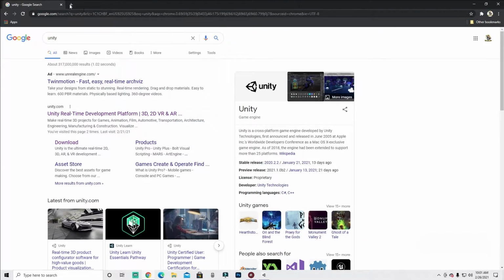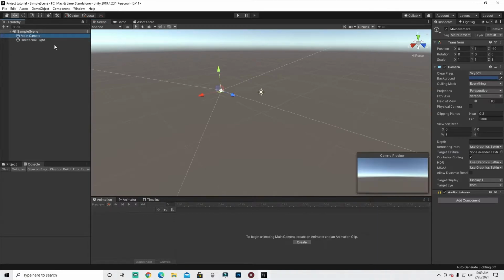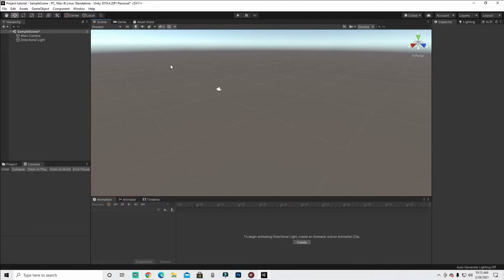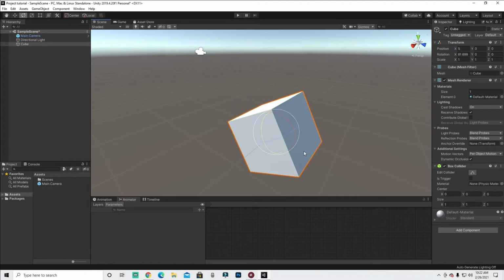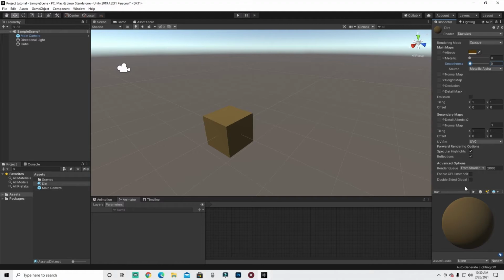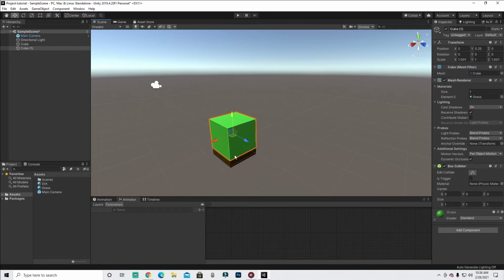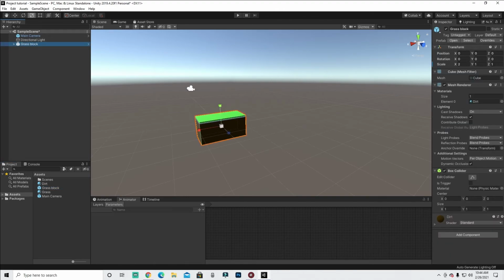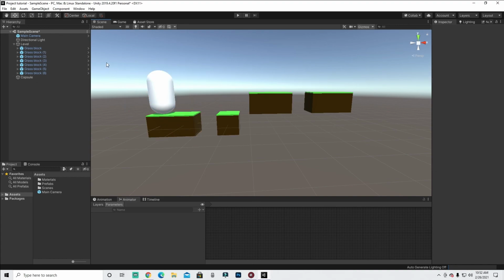Unity Tutorial for Beginners: Episode 1 - Introduction to the Interface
What's up guys TheKnowee here, and today I am taking you guys through the beginning steps of being a game developer yourself! That's right guys we are installing unity and taking on the challenge of being the creator rather than the player! If you guys are interested in taking this journey with me please be sure to watch the full video and of course if you enjoy the video and find that it helps be sure to smash the like button and leave a comment on what helped!